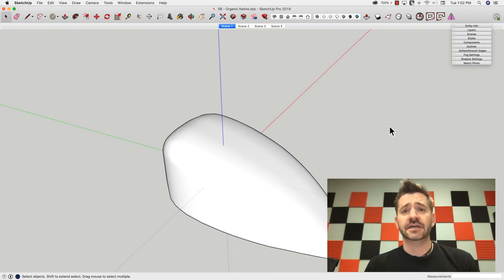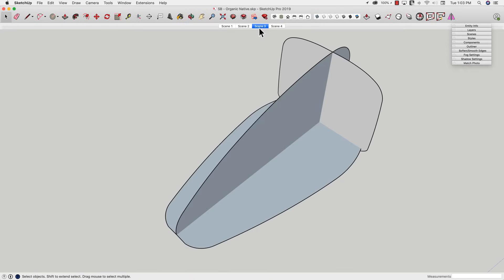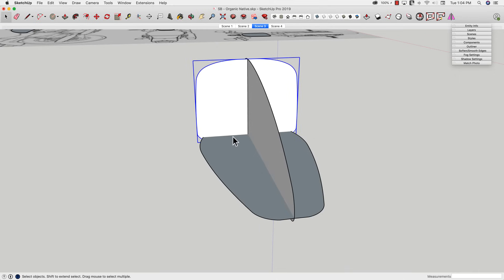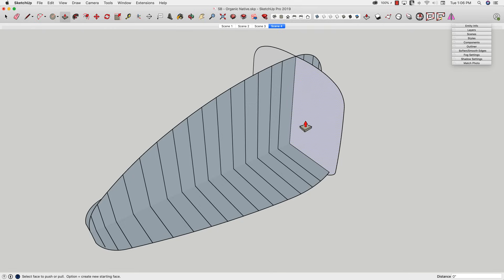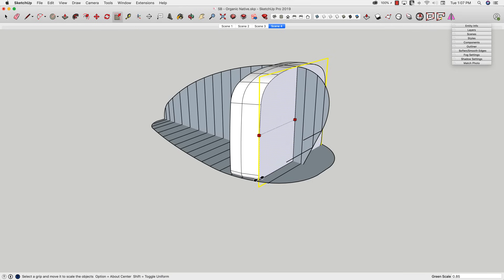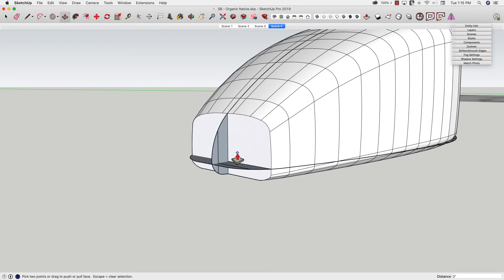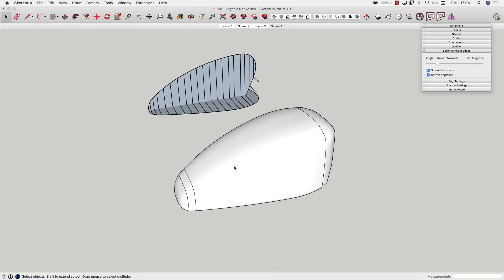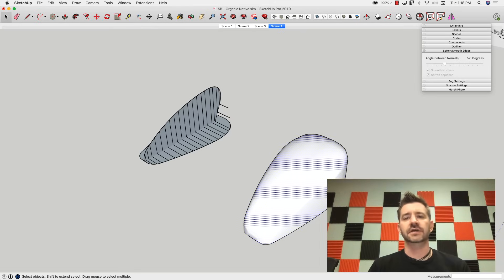How to create organic shapes with native tools in SketchUp - Skill Builder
We hear time and time again that organic modeling is not possible in SketchUp unless you use extensions. The extensions are awesome - and can be super helpful, but there is a way you can create some decent, flowy shapes using only native tools SketchUp. Follow along as we show you how to do some native organic modeling.